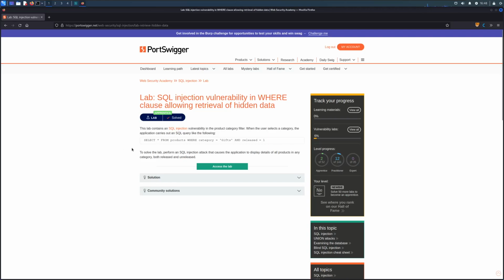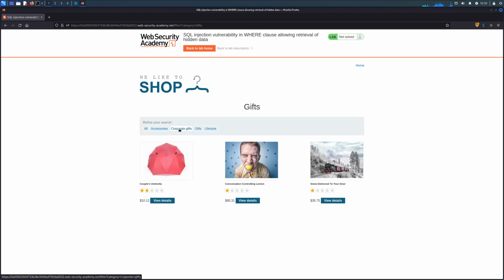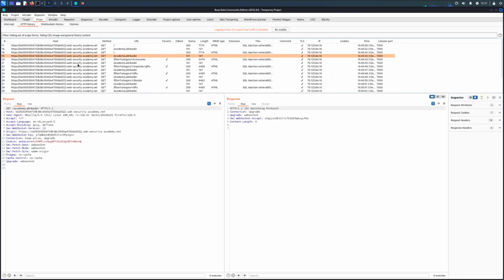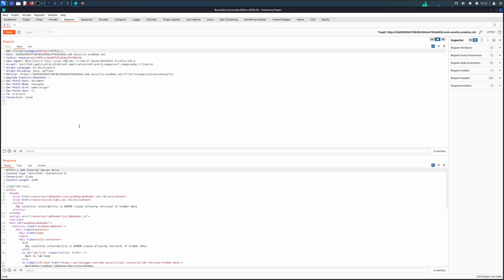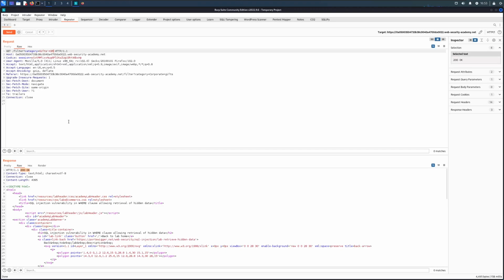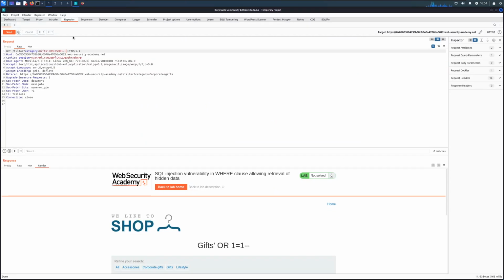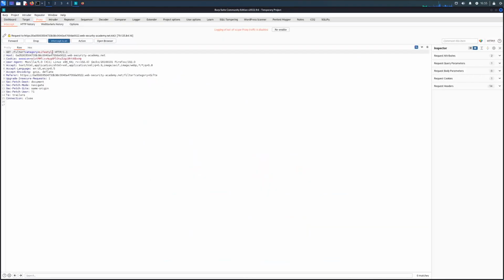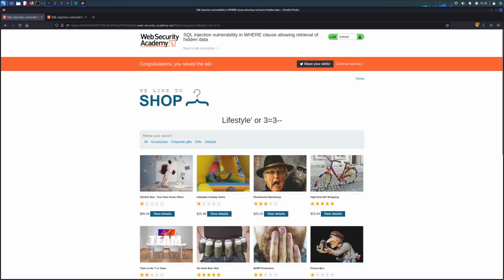Easy Ethical Hacking: SQL Injection with Burp Suite to Retrieve Hidden Data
In this how-to video you will learn how to retrieve hidden data using SQL Injection techniques using Burp Suite and Port Swigger Academy.

Are you new to the world of ethical hacking and want to learn how to perform SQL injection attacks using Burp Suite? Look no further than this quick and easy tutorial! We'll guide you through the entire process, step-by-step, and show you how to use Burp Suite to identify vulnerabilities and execute SQL injection attacks in no time.

No prior knowledge or experience is necessary - we'll explain everything in a beginner-friendly way. So what are you waiting for? Get ready to impress your friends with your newfound ethical hacking skills!